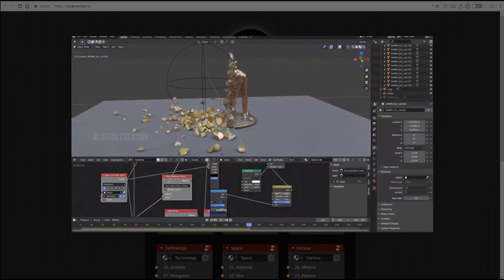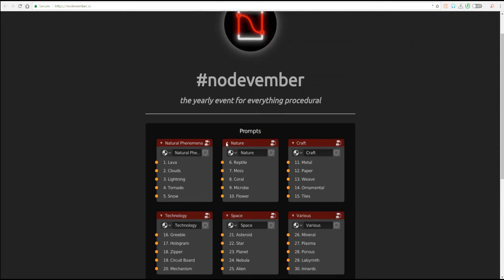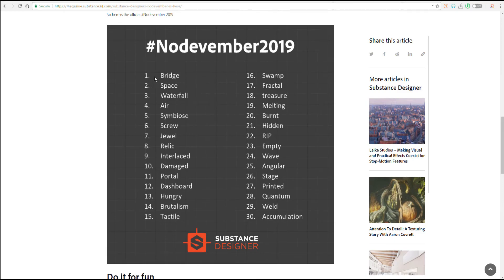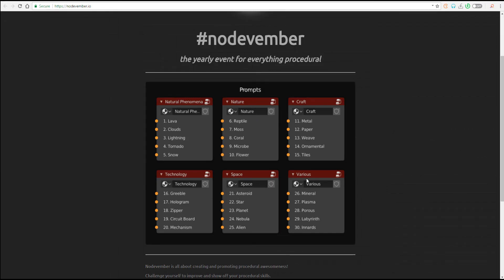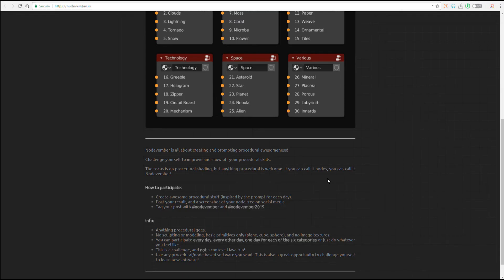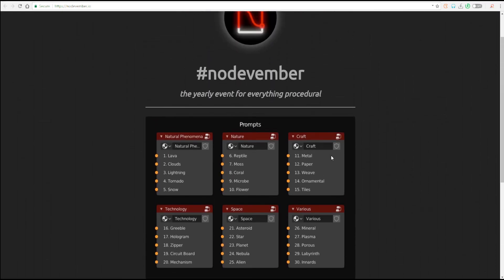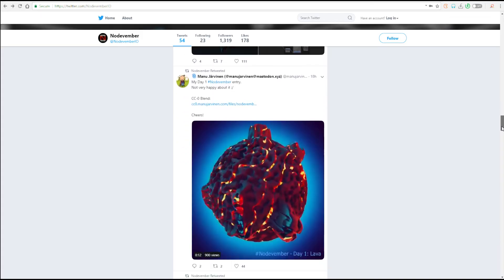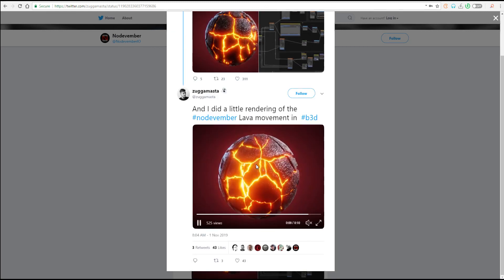NODEVEMBER IS HERE!!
Nodevember is all about creating and promoting procedural awesomeness!

Challenge yourself to improve and show off your procedural skills.

The focus is on procedural shading, but anything procedural is welcome. If you can call it nodes, you can call it Nodevember!

Image Credit: @LucaRood

Hey there.